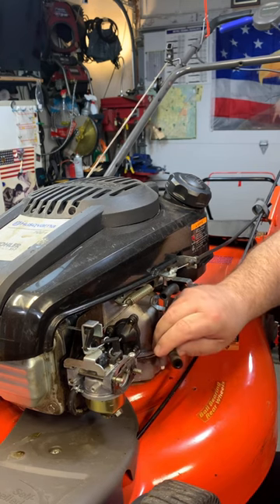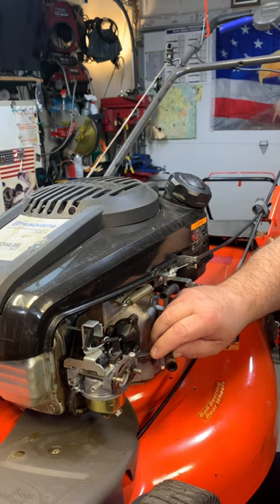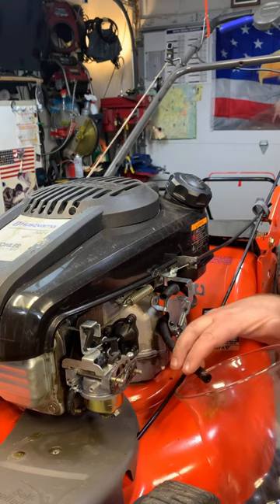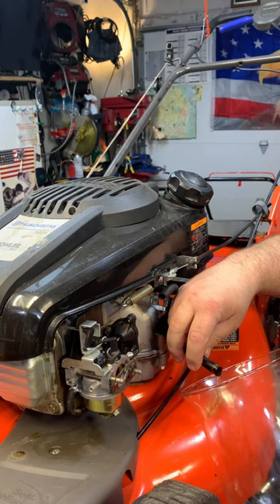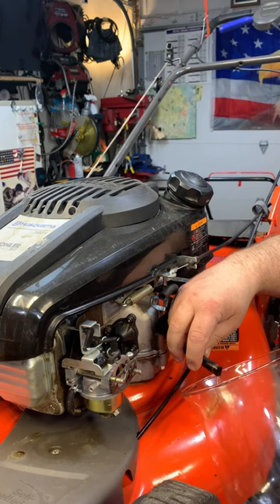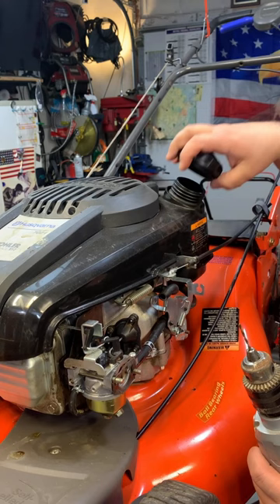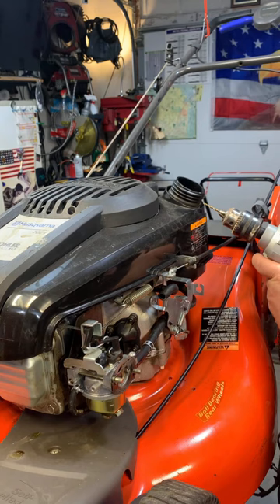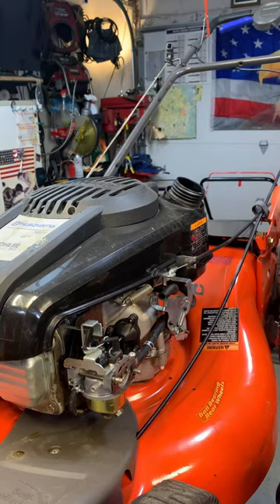Why Your Mower Dies & Stops Running after a few minutes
In this entertaining video, you will find out why your lawnmower stops running after a few minutes. How to Resolve an Issue with a Mower That Dies After Running for a Few Minutes or a Mower runs for a second then dies.

See the Complete Baldeagle242 video history here. An actual trip down memory lane of all the past videos I have posted on YouTube.

Lift similar to the one I use in my videos

New Kohler fuel cap

Get the Motion Hero Pack that I use in my videos(300 items)
Only $37 one-time investment
Use unlimited times on your own and client videos!

Products, tools, and equipment should always be used following the owner’s manual.  Any products, tools, or equipment used in my videos are not to be used by anyone lacking the proper training and knowledge.   All SDS requirements must be followed.